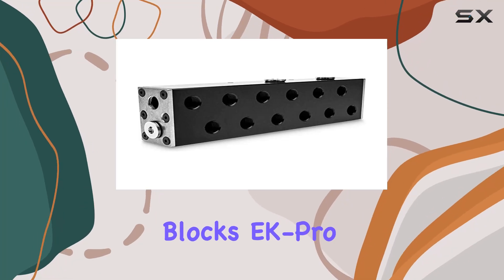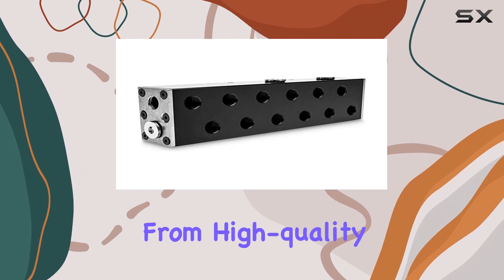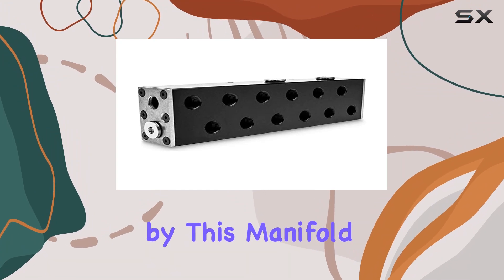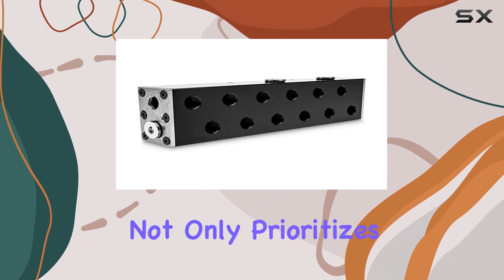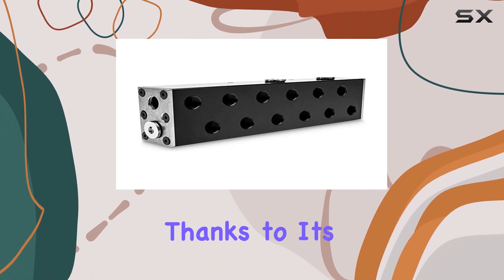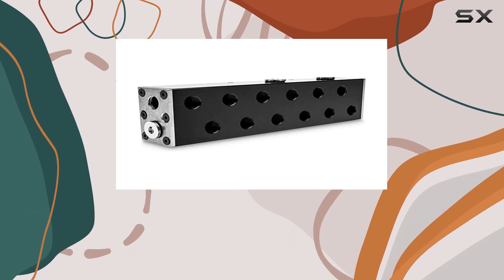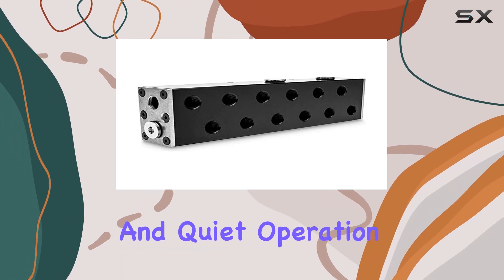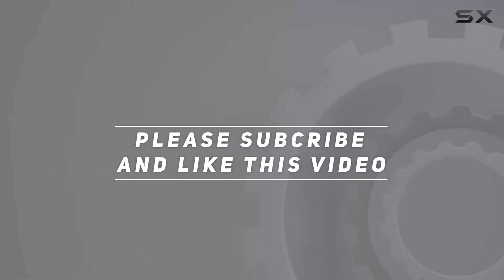EK Water Blocks EK-Pro Manifold 2CPU 4GPU Verteiler - Acetal, Schwarz: The Ultimate Cooling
0:00 Intro
0:06 Review

Things that we mentioned in this video:
EK Water Blocks EK-Pro : B085BWS9S5